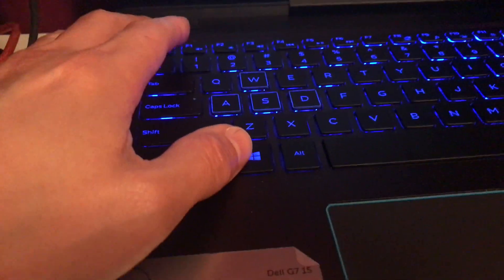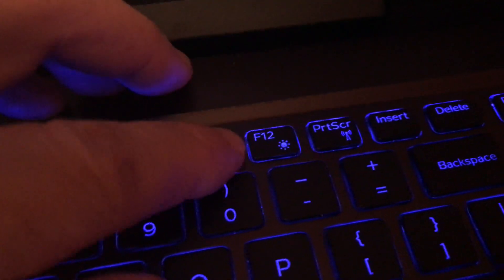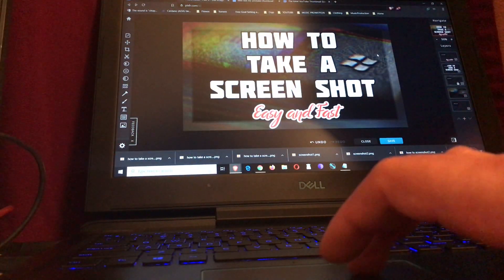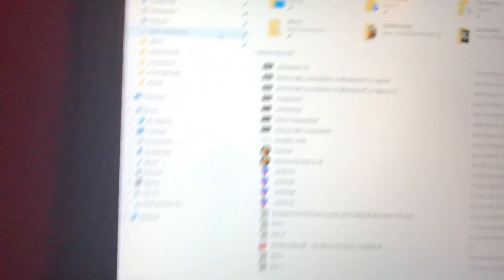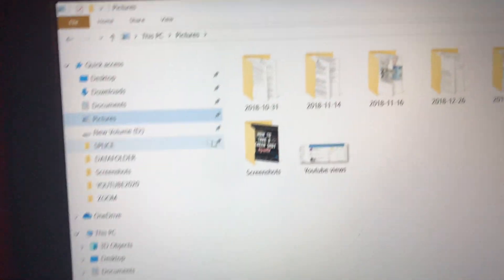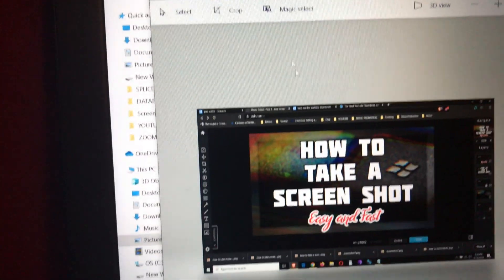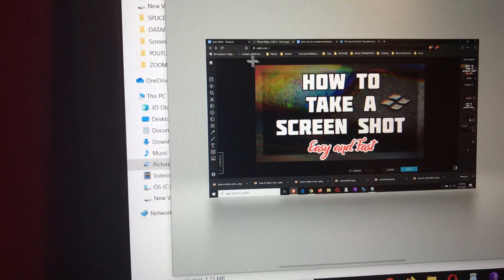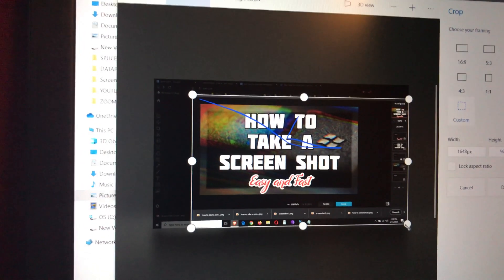How to screenshot. How to screenshot on pc. How to take a screenshot on Windows PC or laptop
how to screen capture on windows computer
how to capture screen on windows computer

In this video you will learn how to take a screenshot on WIndows Pc laptop or desktop.

Hold the windows key and while still holding down press the Print Screen Key.
⊞ Win + Print Screen (also Sys Rq on some keyboards)

Your screen will flash and this means your computer took a screen capture.
Go to your computers default picture folder and there will be a folder in there named screenshots. You will find your screenshot saved in there.

By default screenshots are saved in:
C:\Users\username\Pictures\Screenshots